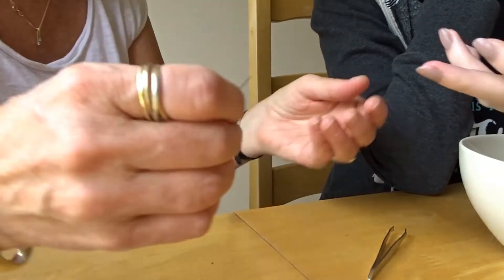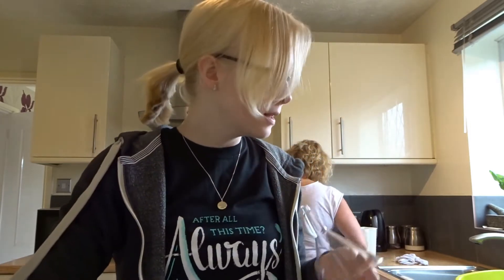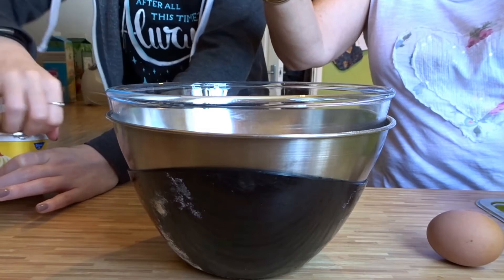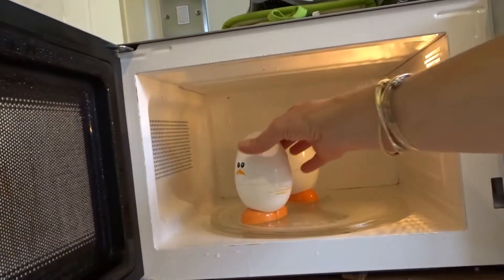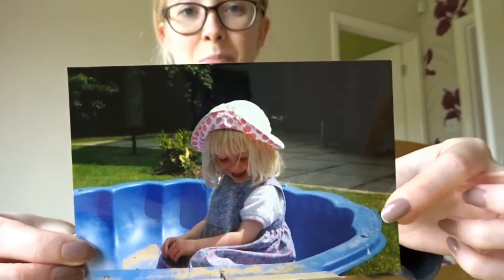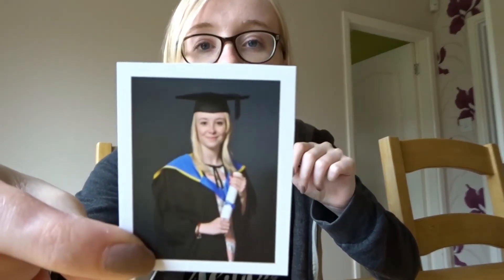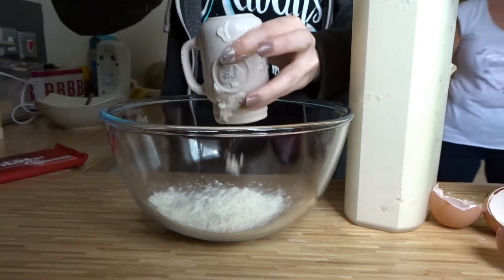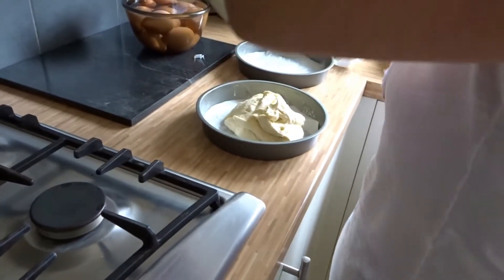Baking & babies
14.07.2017 - I do a lot of baking and find pictures of me throughout the years.